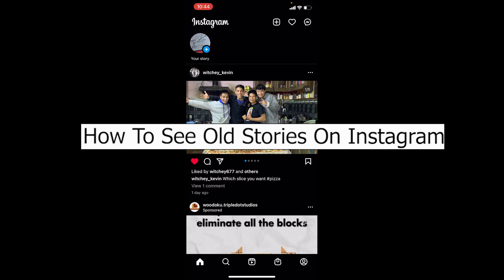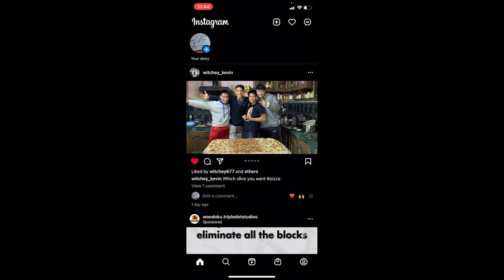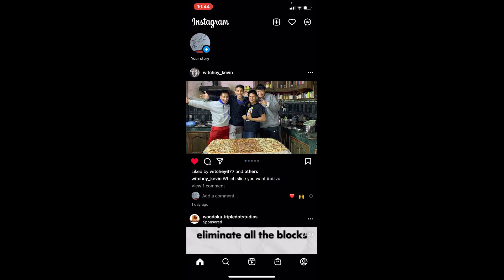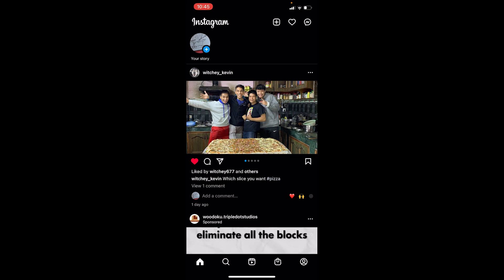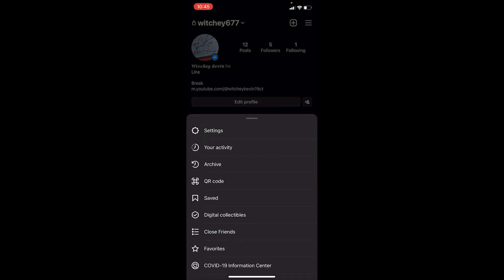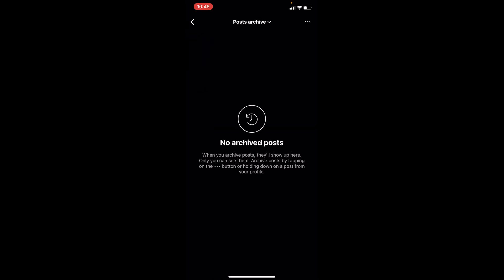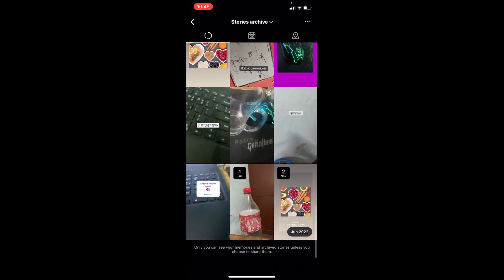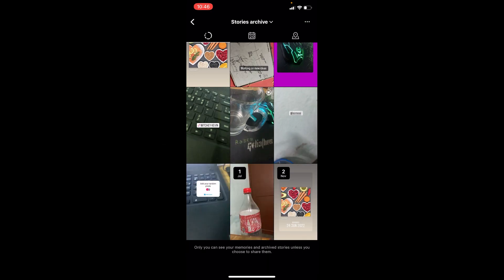Instagram: How to See Old Stories on Instagram | Find Old Stories on Instagram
This video talks about how to see old stories on Instagram. So, make sure you watch the video till the end and learn the exact steps. Instagram lets you see all of the stories that you have uploaded on your instagram account until this date unless you have deleted them. After you open instagram, you want to click on the profile picture-looking icon at the bottom right corner of the screen, and it's going to bring you to your instagram profile now. Once you go archive, it'll bring you over here now there's still no story but don't worry at the top versus post archive in your case, it might show you like a live archive or anything.